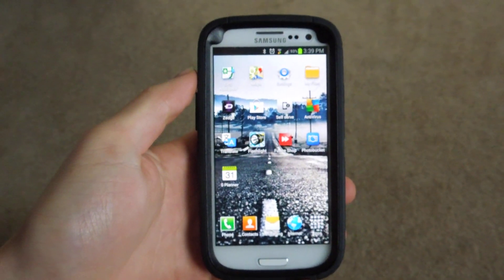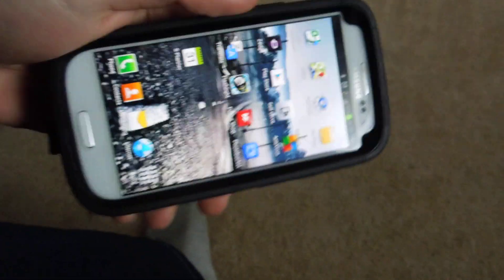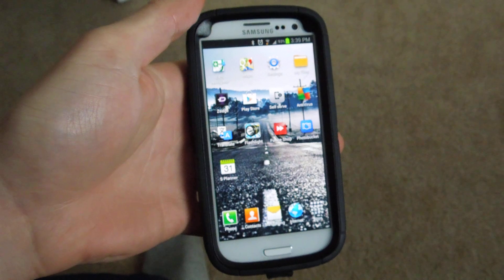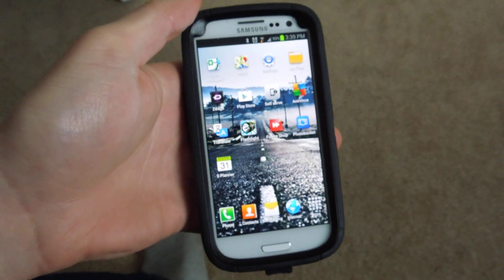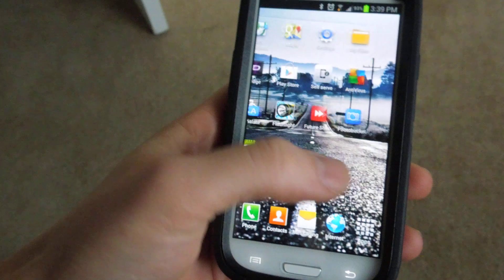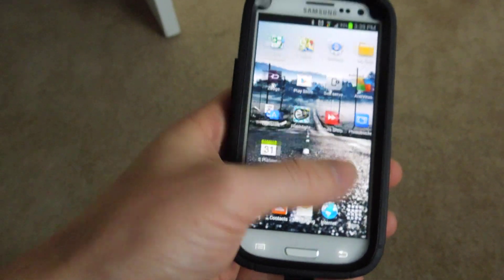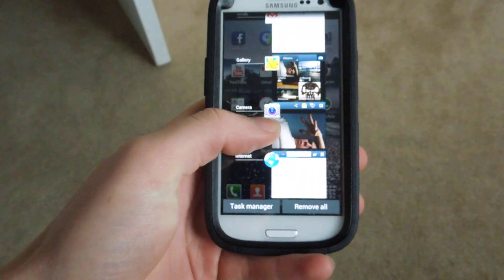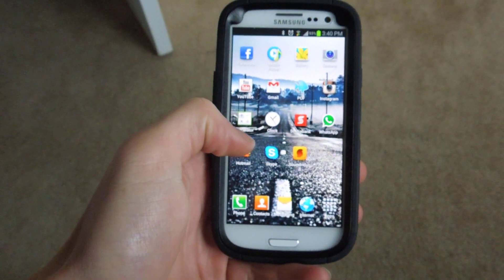cellphone battery dieing to quickly ? check this video out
quick video helping every one with battery problems before they take the plunge and buy a new battery